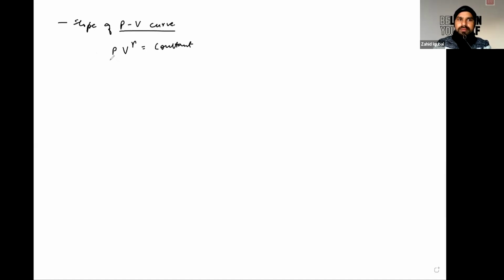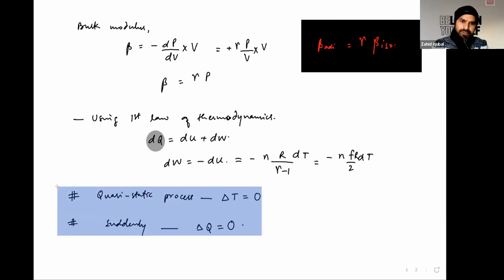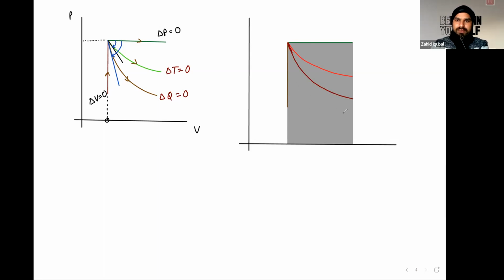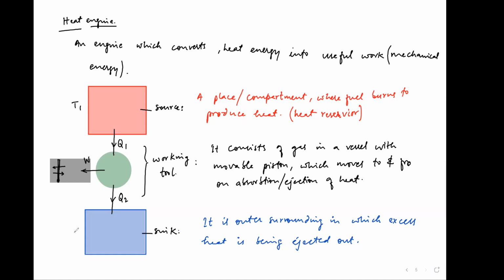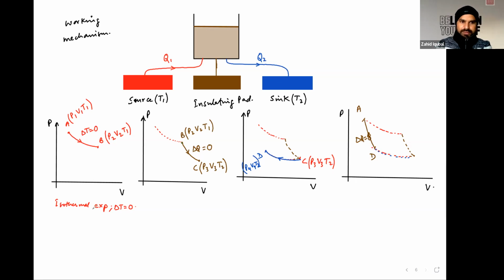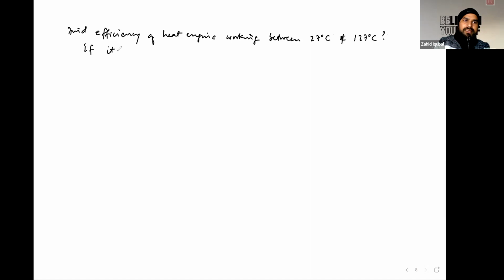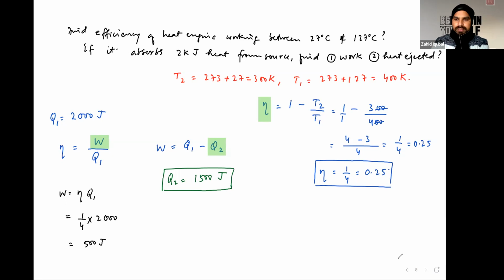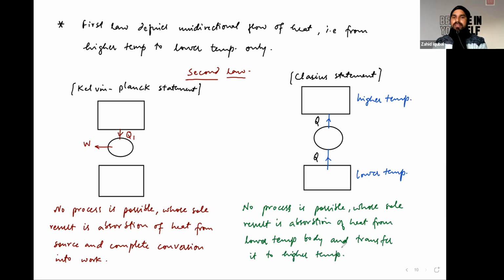Learnivio | Heat Engine | Thermodynamics | Lect 4 | Fatima | 27-01-2022